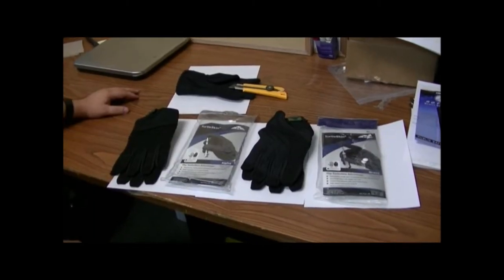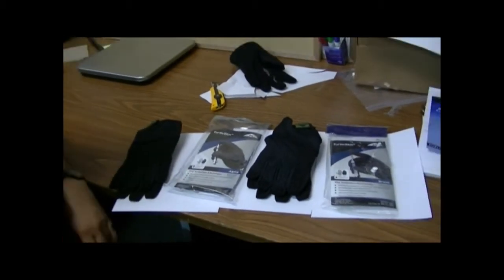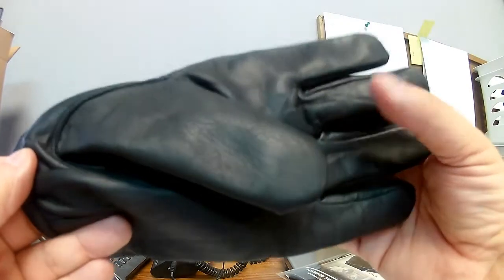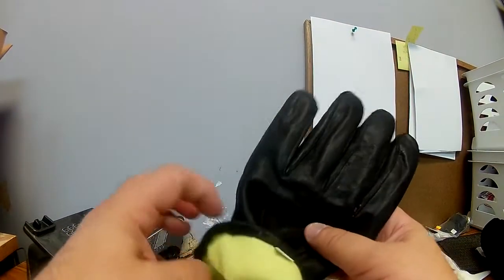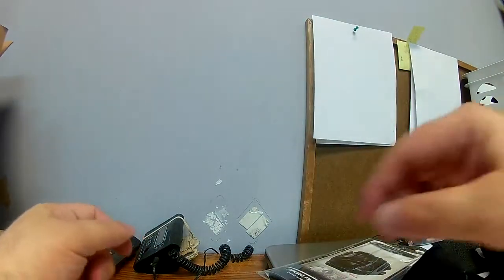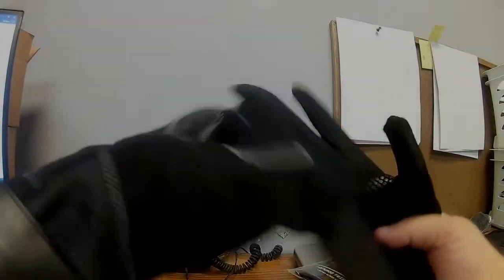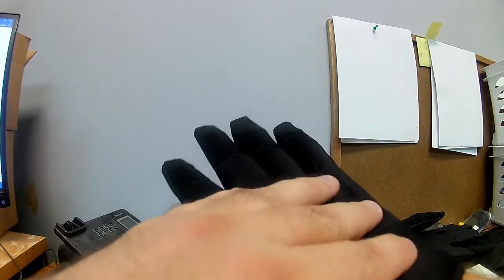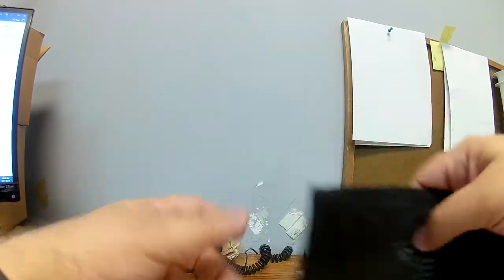Duty Glove's: What You Need To Know